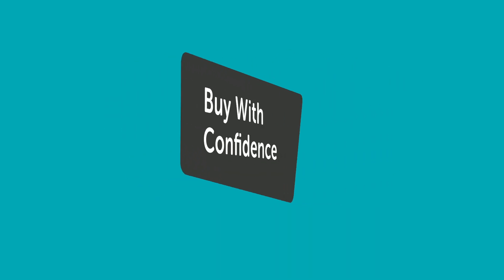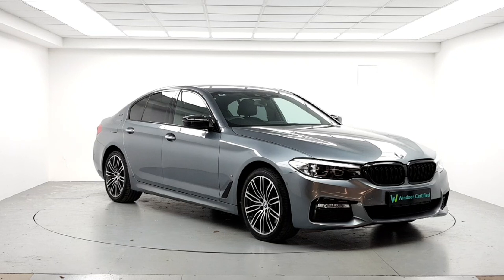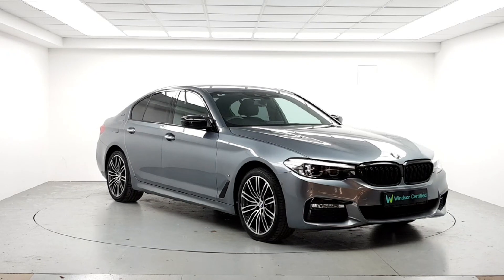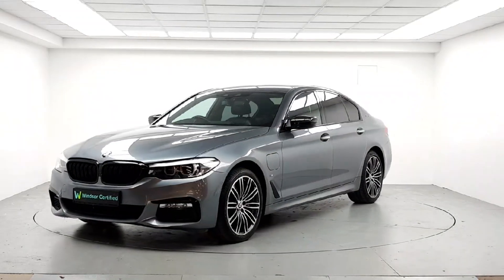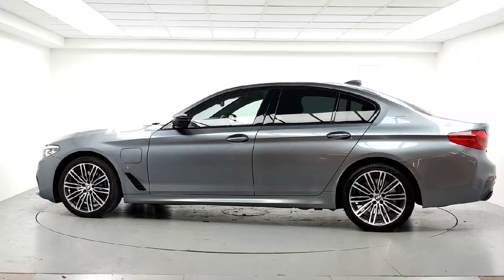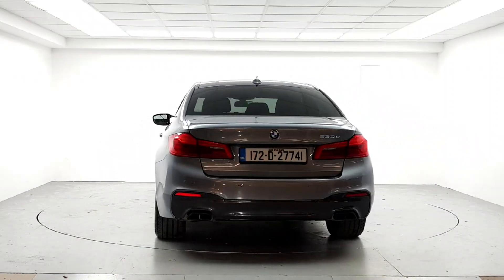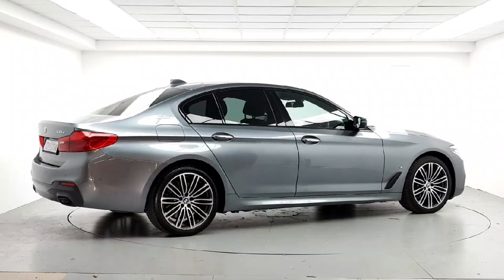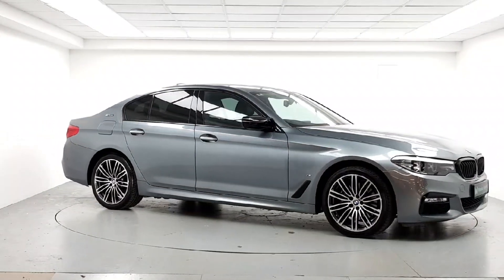172D27741 - 2017 BMW 5 Series 530 E G30 M Sport 4DR Auto RefId: 473529